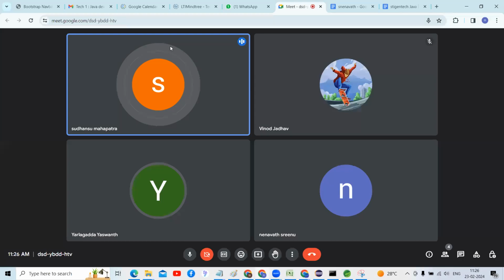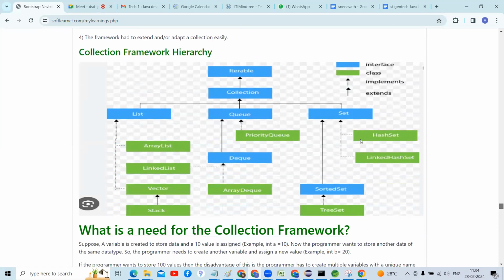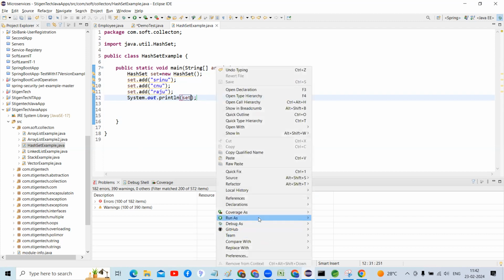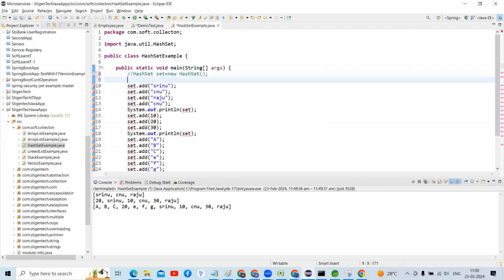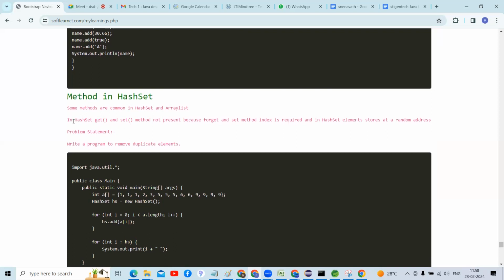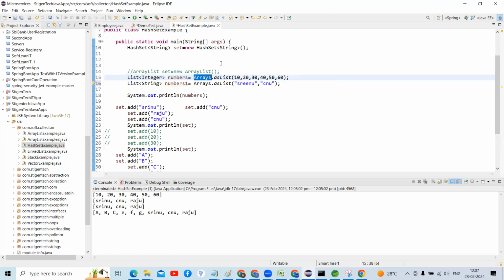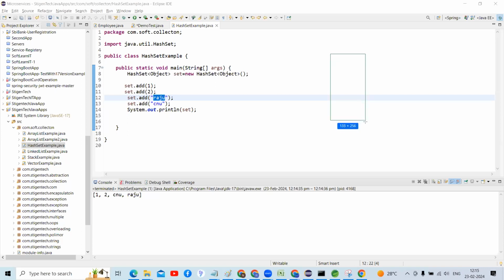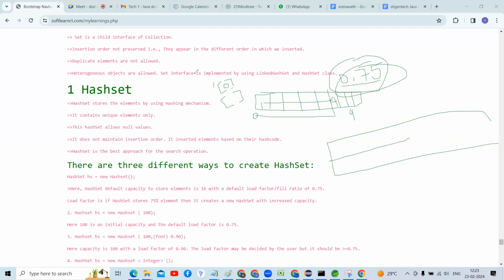we can learn about HashSet practical video-6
in this video, we can learn about HashSet practical